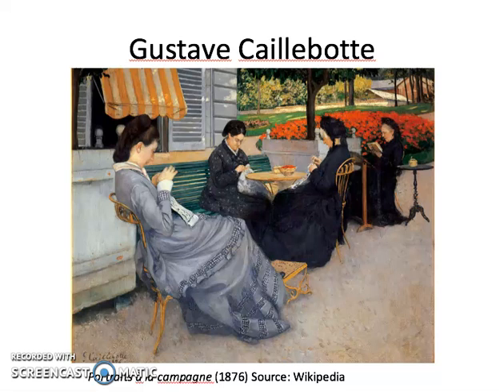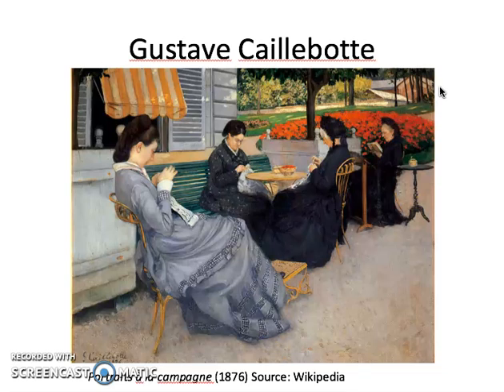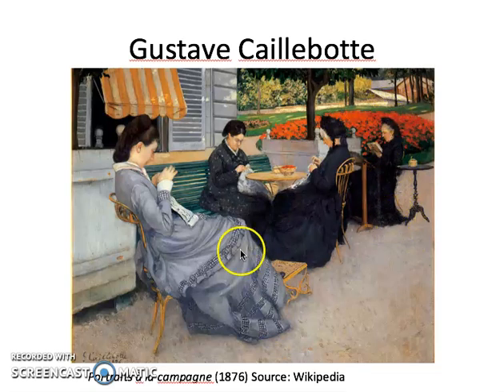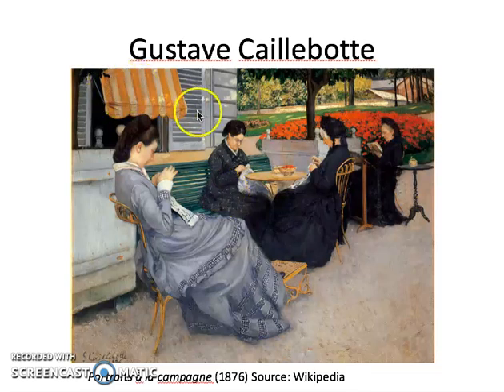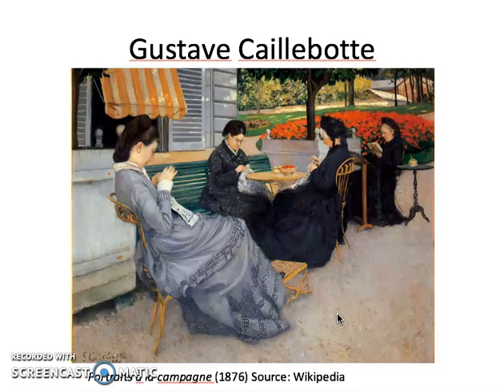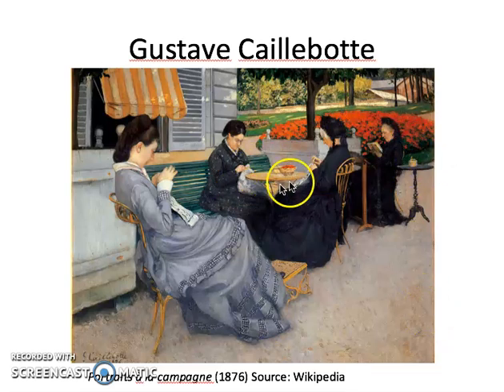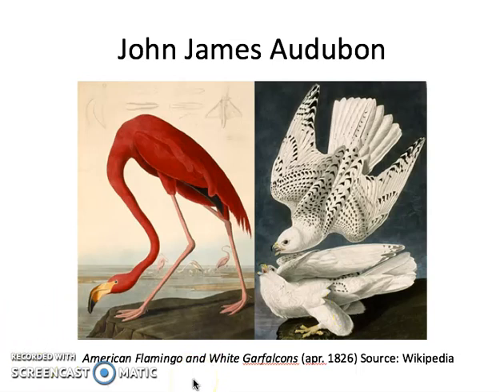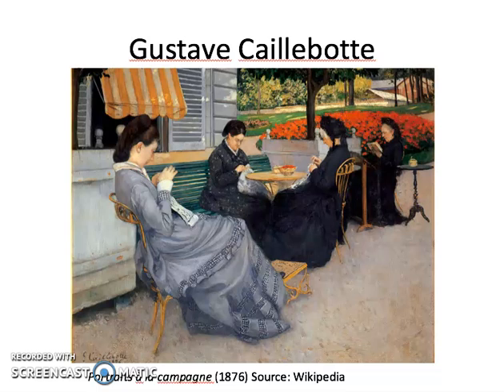ELEMENTS OF ART IN FAMOUS ARTWORKS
Looking at how different artists use the elements of art: Line, Shape, Value, Texture, Space, and Color. The images in this video were obtained from Wikipedia and include the artists: Caillebotte, Klimt, Chagall, Van Gogh, and Audubon.